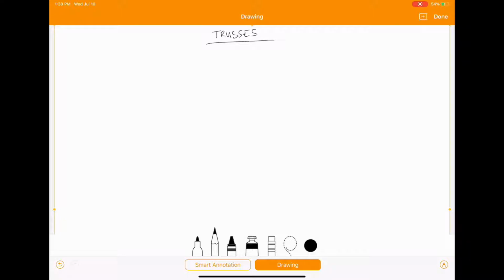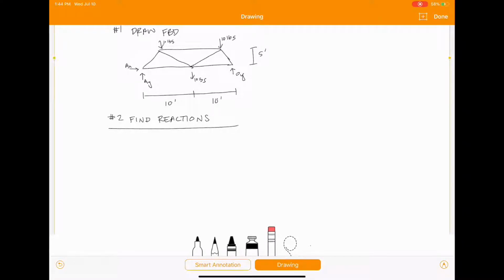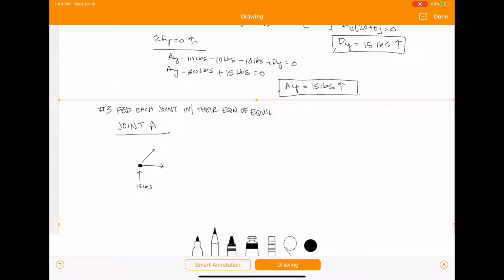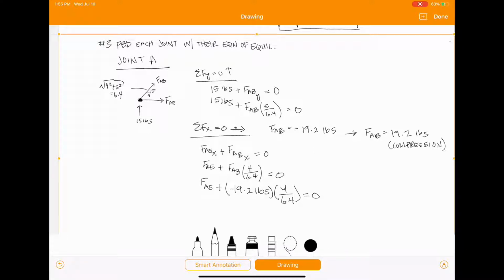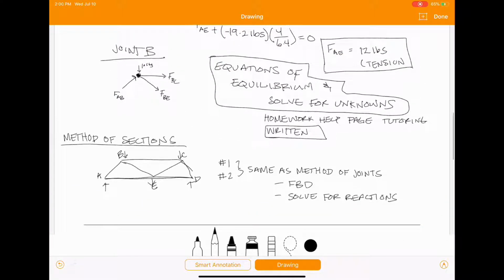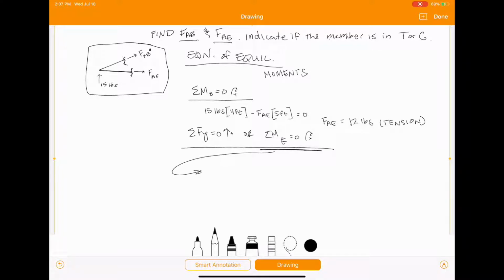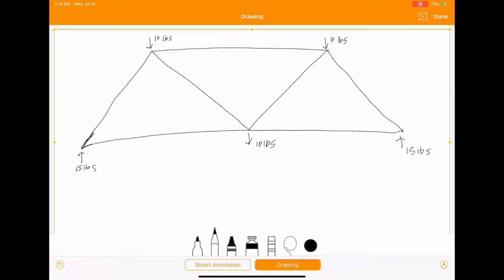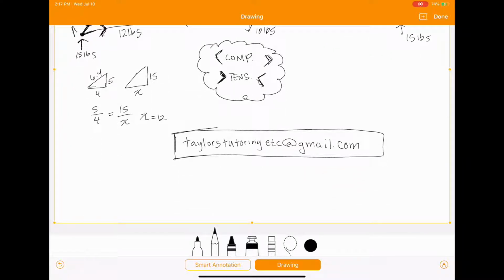Statics - Trusses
Master the fundamentals of statics with this clear, step-by-step video. Learn about force vectors, equilibrium, free-body diagrams, and more—perfect for engineering students preparing for exams or strengthening their understanding of mechanics.